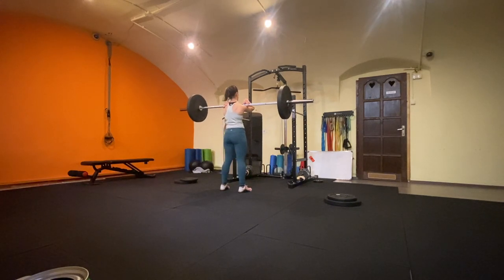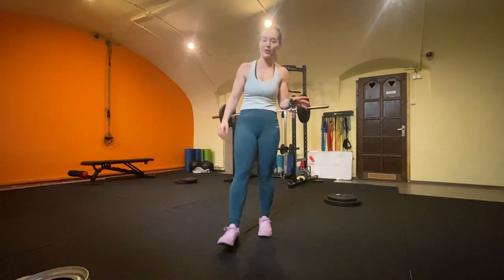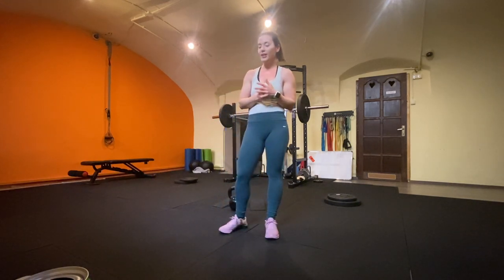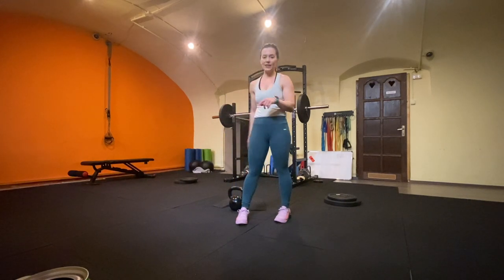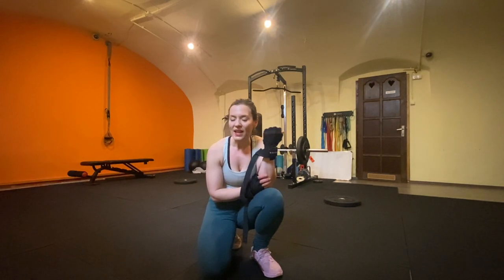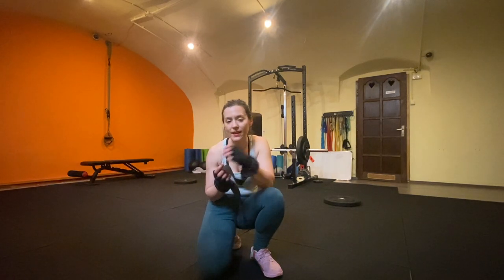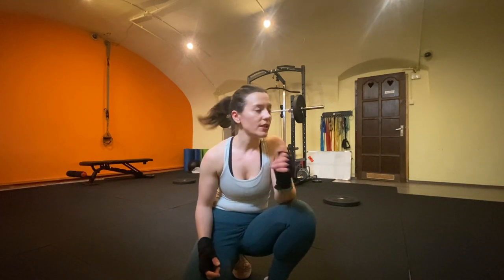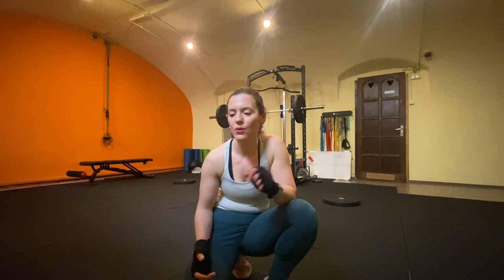*Brutal* lower body workout MADE BY AI (my honest thoughts)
I let ChatGPT design a gym workout programme which I will be following for 8 weeks and show the results and share my honest opinion regarding its efficiency. Come to the gym to train lower body for maximizing muscle building!
Follow me for more fun fitness content at Instagram and tiktok @trainer_anna91 and my professional page @bodypositivestudio_bp